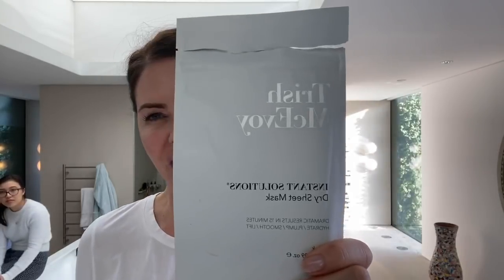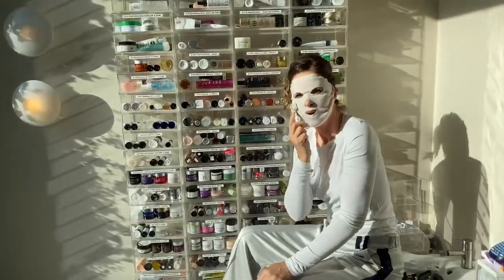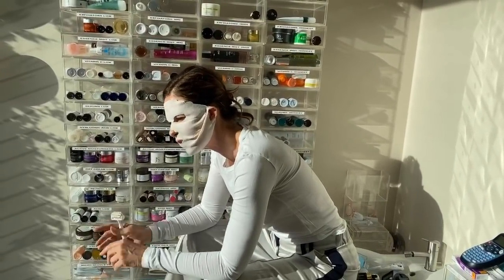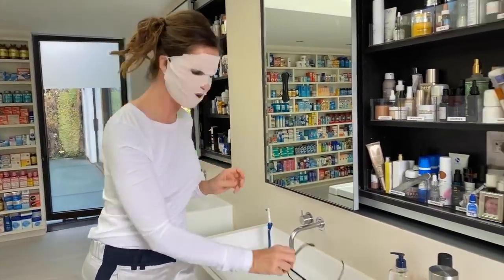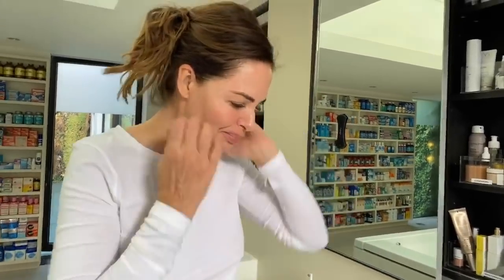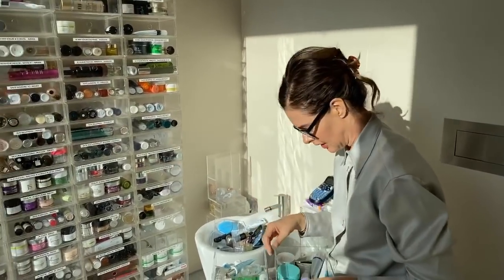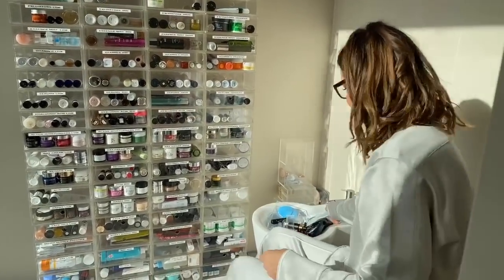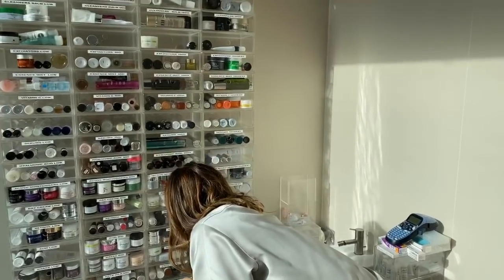Q&A: Wake up your skin | TRINNY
Join Trinny Woodall as she shows us how she wakes her skin up in the morning.

From high-street to high-end, Trinny suggests which products you should be investing in, and where you can save your money.